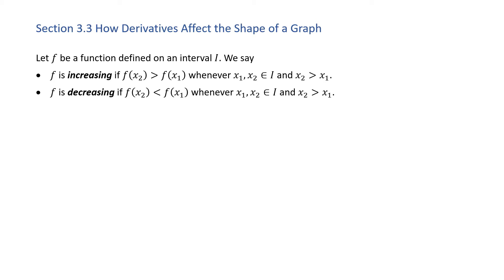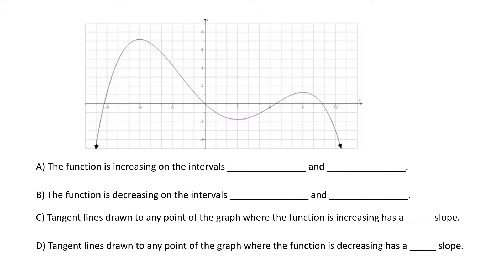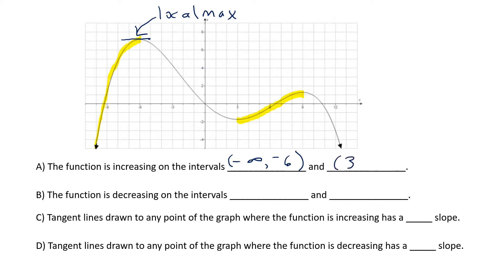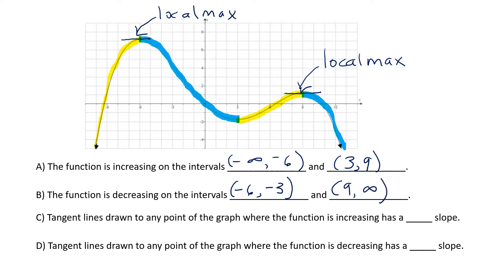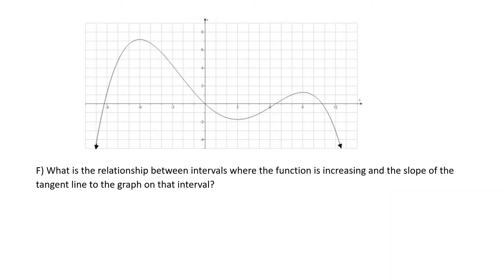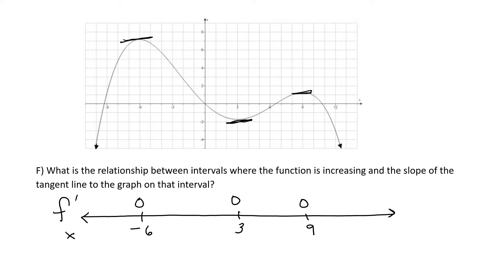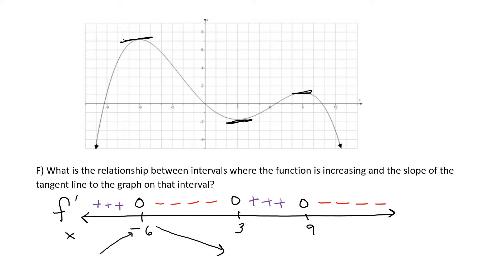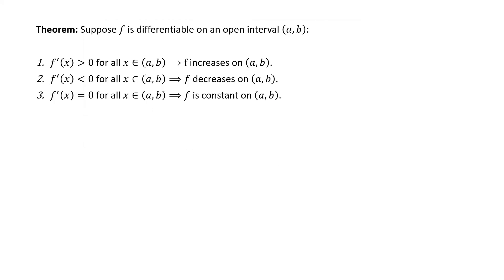1710 Content 3 3 How Derivatives Affect the Shape of a Graph Part 1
Introduction - 0:00
Definition of Increasing, Decreasing Functions - 7:41
Example 1 - 8:16